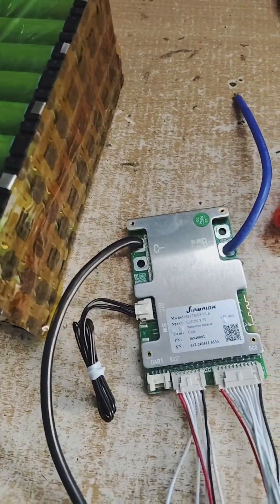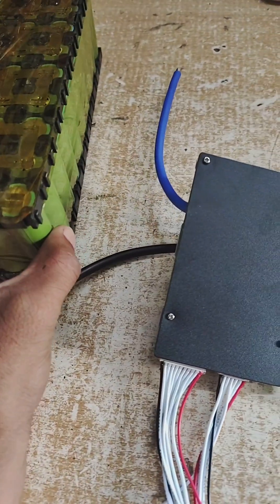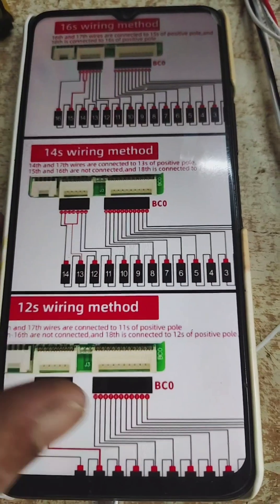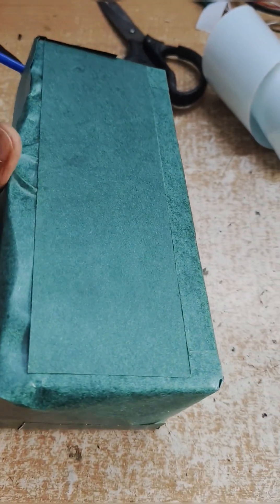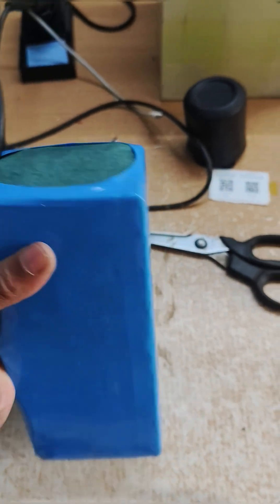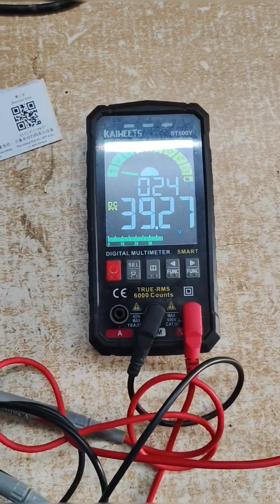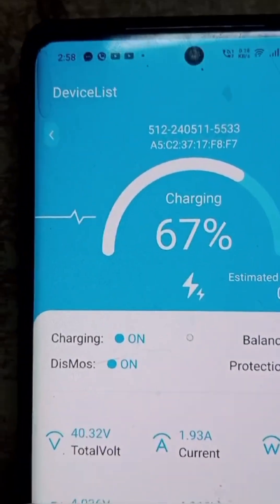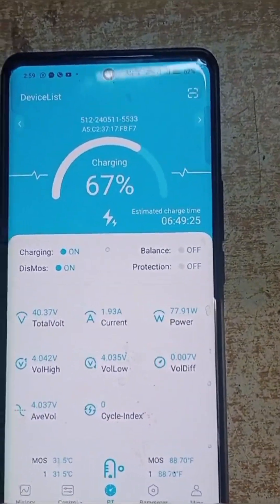smart lithium battery pack for electric bicycle 36v 10ah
SAGAR EV STORE

For any requirement related to lithium battery packs and repairing you can watsapp me through this link